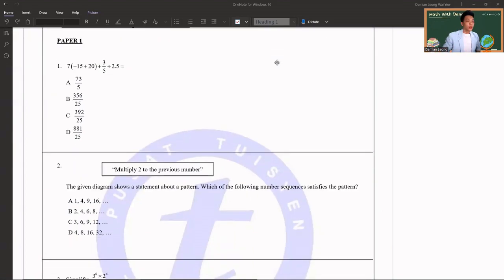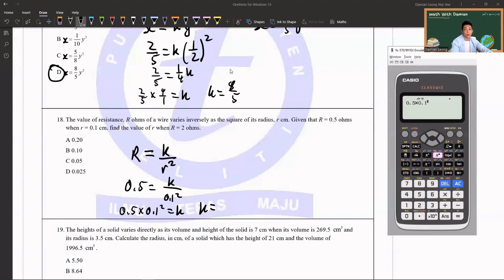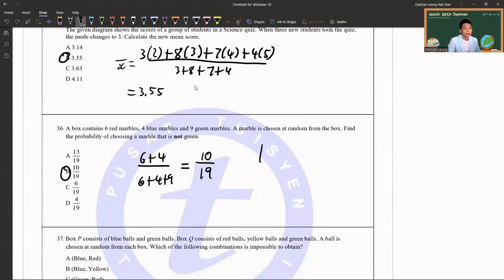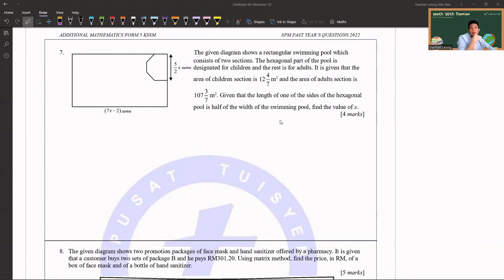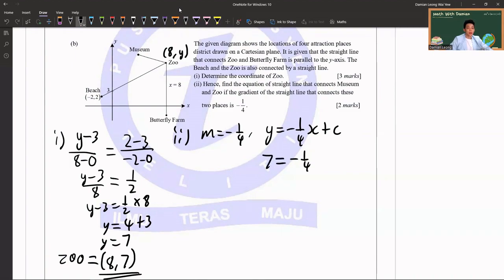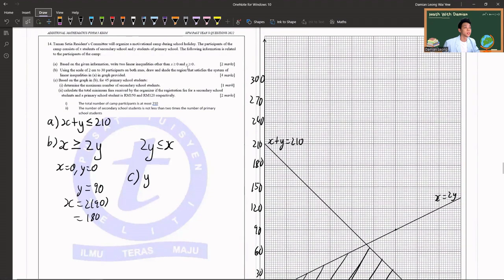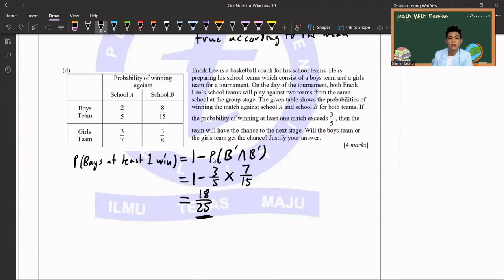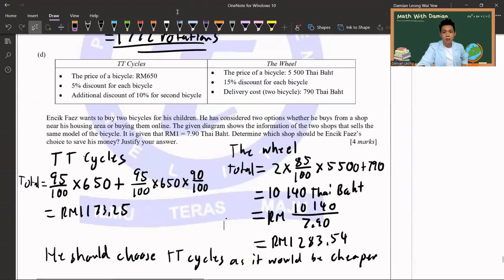2022 SPM Past Year Mathematics Solution